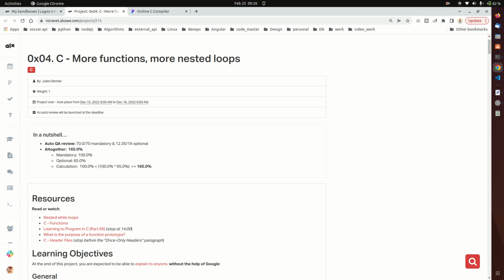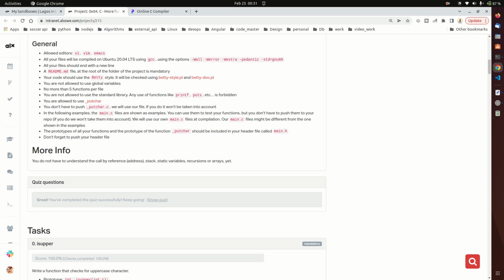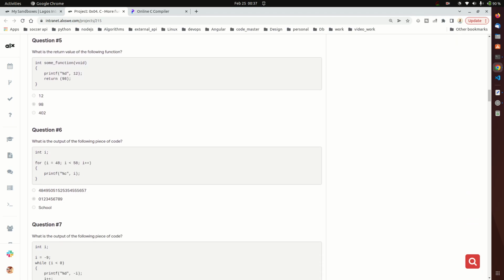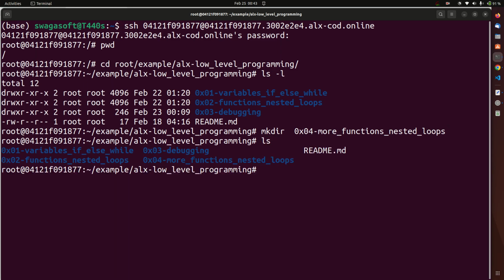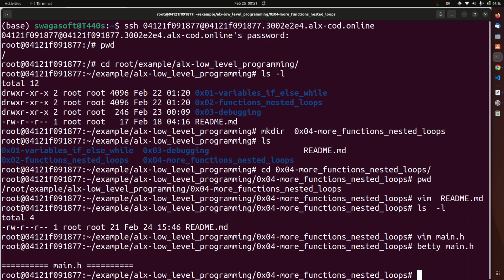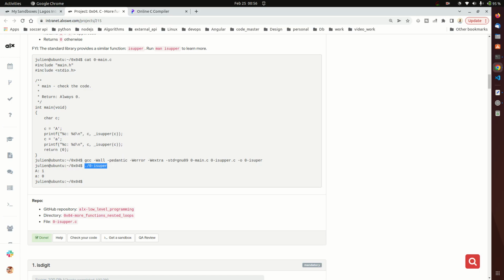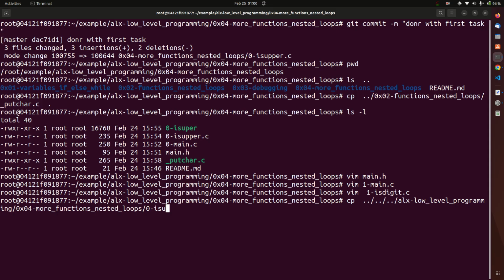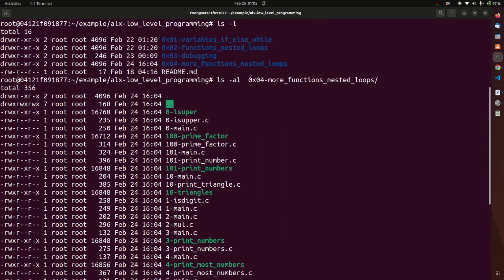0x04. C - More functions, more nested loops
0x04. C - More functions, more nested loops